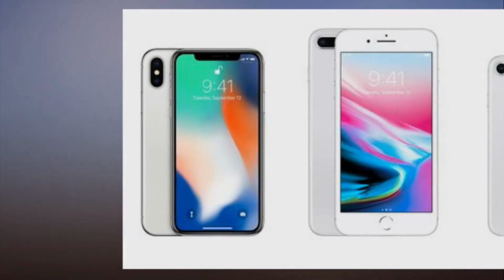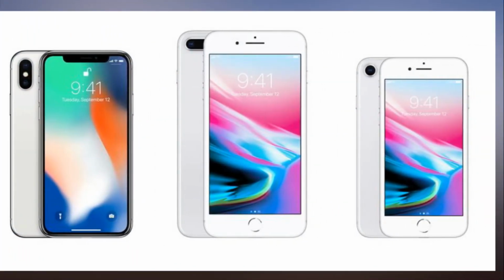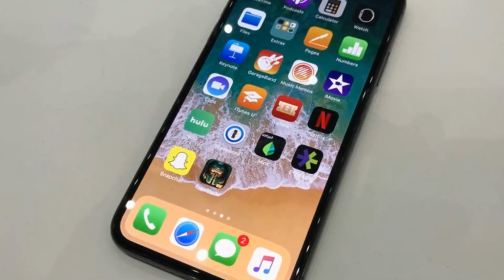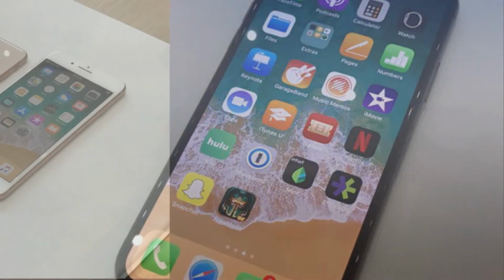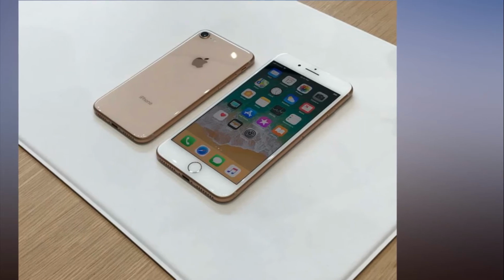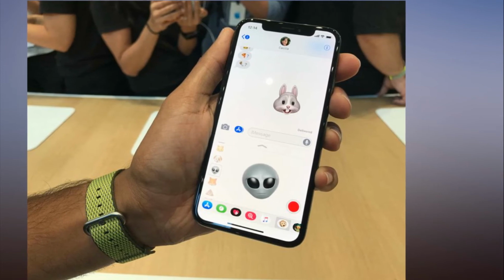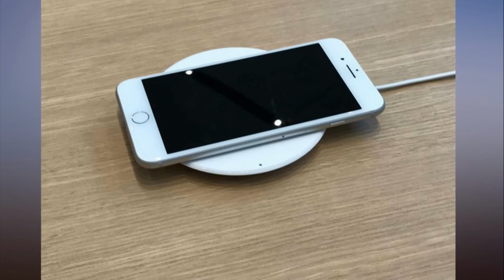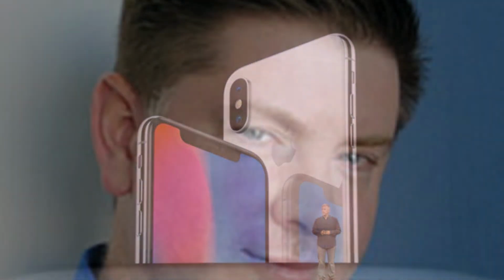iPhone X and iPhone 8 Final Specs Here's What You Get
Editors' Note: We first published this story on Sept. 12, but updated it now that the iPhone X is on sale and after we reviewed the iPhone 8 and 8 Plus.

The iPhone X is the biggest change to Apple's phone lineup in years, introducing an entirely new all-display look and long sought-after features like an OLED screen and wireless charging. Starting at $999 and now available for pre-order, it also has a super-sized price tag to match all those high-end features.But the iPhone X isn't the only new Apple phone coming soon to a pocket near you. Apple has also introduced the iPhone 8 and iPhone 8 Plus, as successors to last year's iPhone 7 and 7 Plus. These new phones don't have quite the gangbuster features that the iPhone X can boast, but there are still some improvements to both the processor and camera that will appeal to iPhone fans who balk at paying top dollar for the X.How to tell Apple's latest iPhones apart? Here's a closer look at what you can expect from each new model.

iPhone 8 and iPhone X Specs